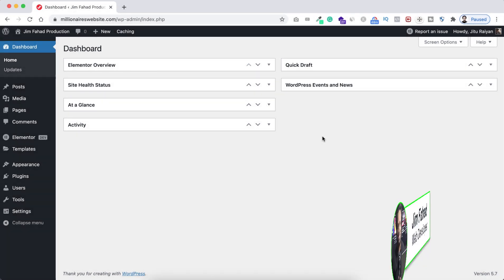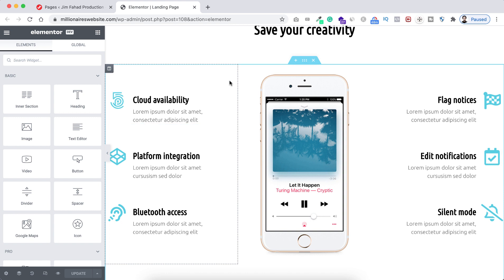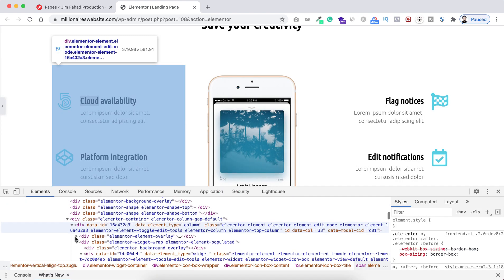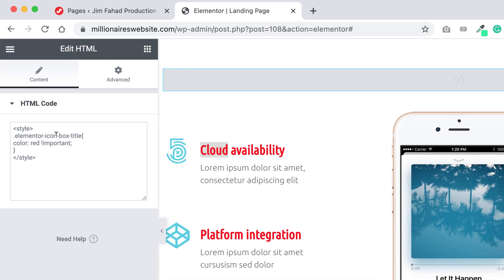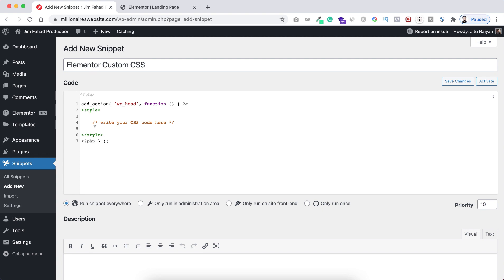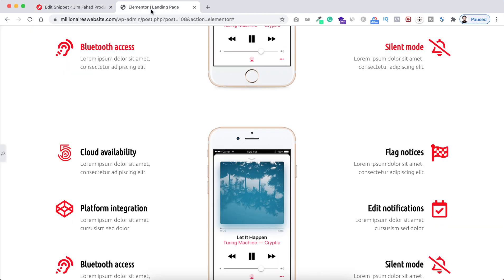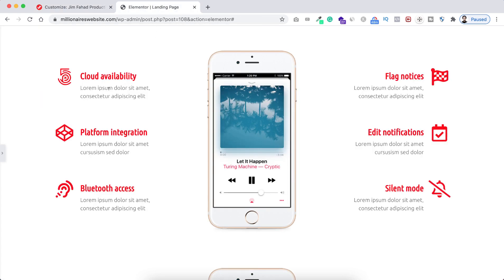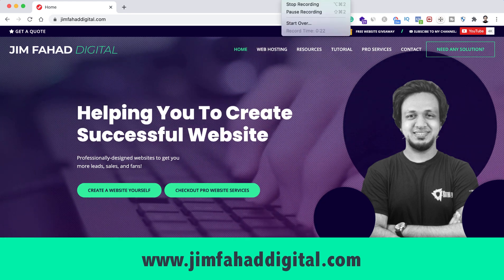[Super Simple] Custom CSS with Elementor Free Version | Elementor Wordpress Tutorial 2021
In this tutorial, I'll show you How to use Custom CSS with Elementor Free Version. You can do that very easily without a Plugin OR by using a Plugin. NO PAID PLUGINS NEEDED!

TIMESTAMP:

00:00:56 Method 1: Using HTML Widget
00:05:02 Method 2: Using CODE SNIPPETS Plugin
00:08:20 Method 3: Using Theme Customizer

About:
5 Million+ website owners started using the Elementor page builder. I'll show you the easiest way how you can create your personal resume website using Elementor Page Builder yourself.